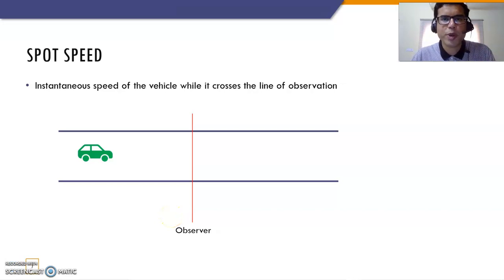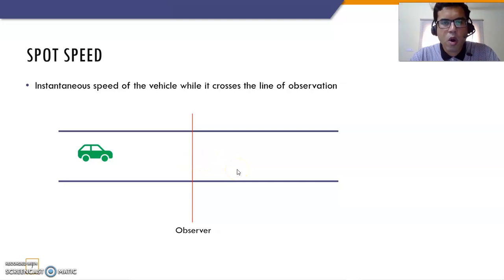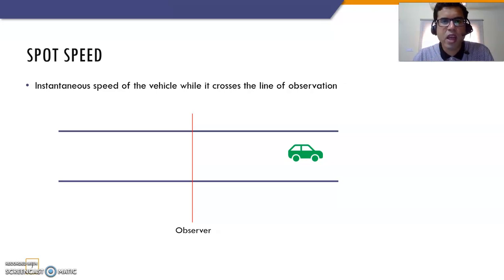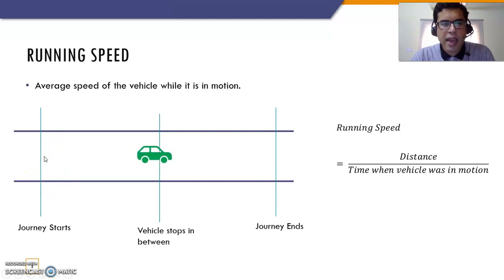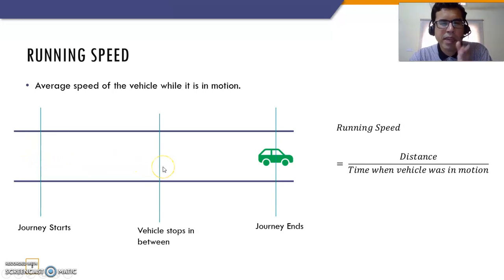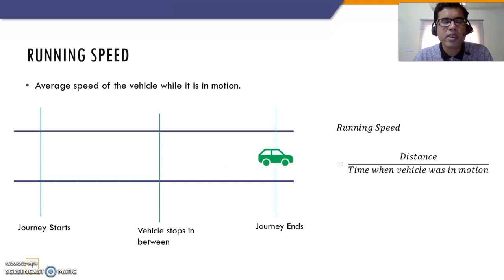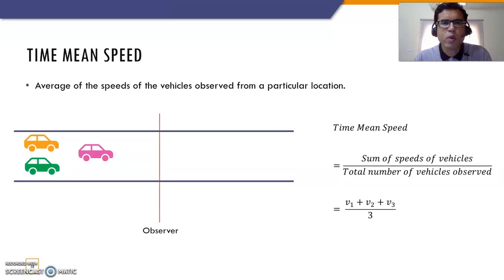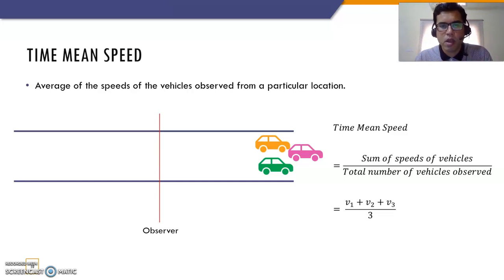Spot Speed | Running Speed | Journey Speed | Time Mean Speed | Space Mean Speed | Relationships